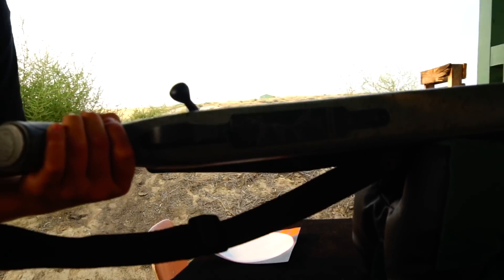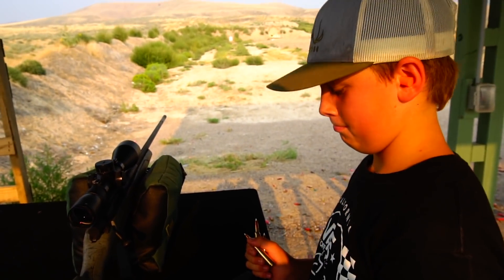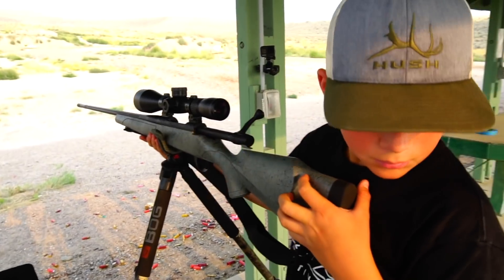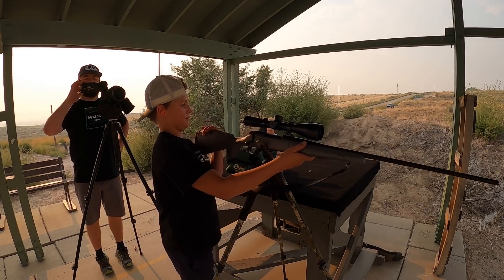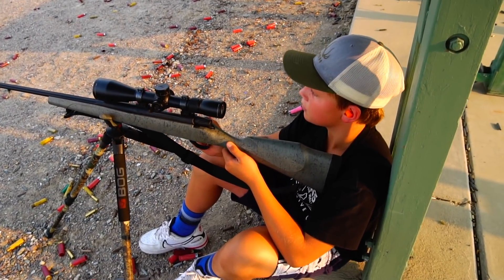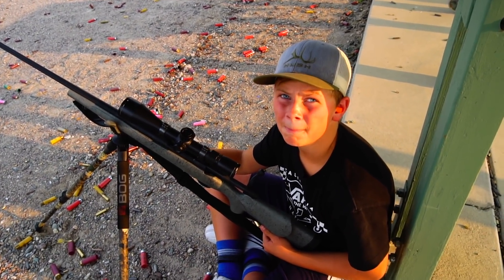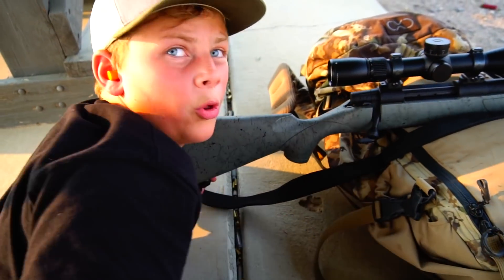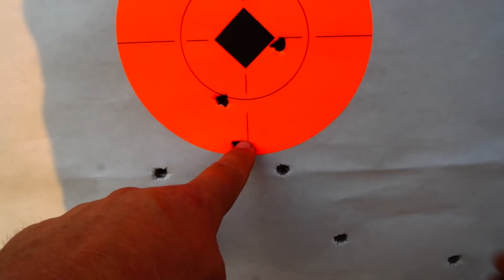PRACTICING DIFFERENT SHOOTING POSITIONS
Weatherby Vanguard Hush Edition Rifle
- Available calibers: 257 WBY, 6.5 Creedmoor, 6.5-300 WBY, 300 WBY (and we'll have it in 7mm Rem Mag in the near future)

It is very important to spend some time at the range shooting in different positions for a new hunter or experienced hunter. We go shoot the new Weatherby/Hush gun in preparation for Gages upcoming elk hunt.

Hoyt -
2020 Bows:
Casey - Hoyt RX-4 | Custom First Lite Fusion Dipped - Orange Accents
Eric - Hoyt RX-4 | Custom First Lite Fusion Dipped - Brown Accents
Bmack - Hoyt RX-4 | Custom First Lite Fusion Dipped - Yellow Accents
Martin - Hoyt Axius Alpha | Blackout

Easton -
Eric & Martin | Easton Carbon Injections

Weatherby, Inc. -

Crispi US -
Bmack | Early season - Dakota's or Nevada's | Late season - Wild Rock GTX